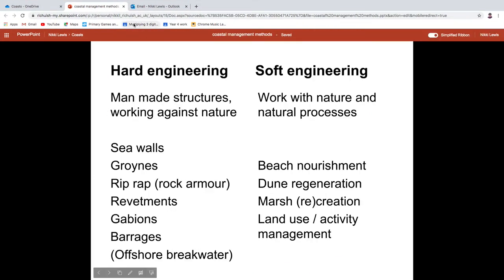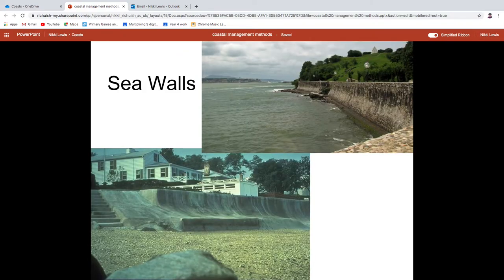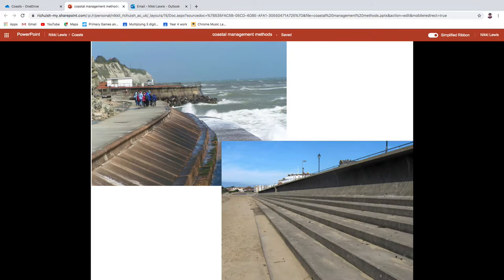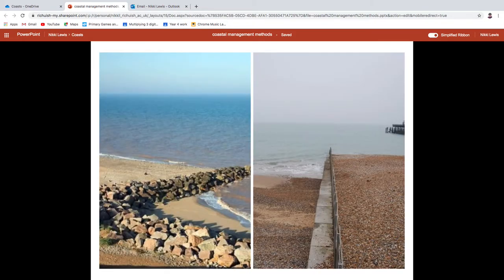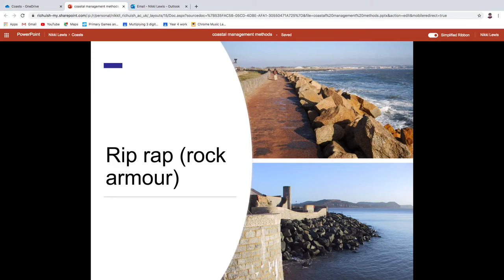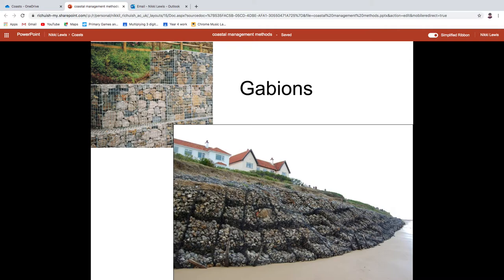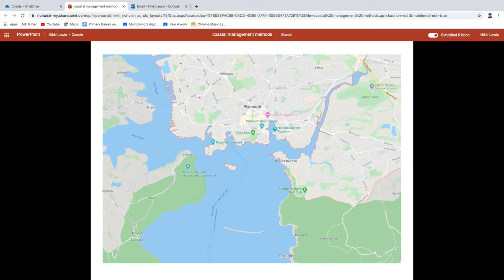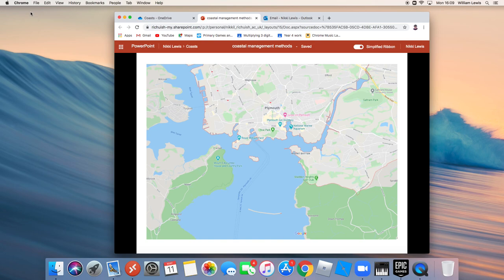Coasts 21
Hard engineering on coasts